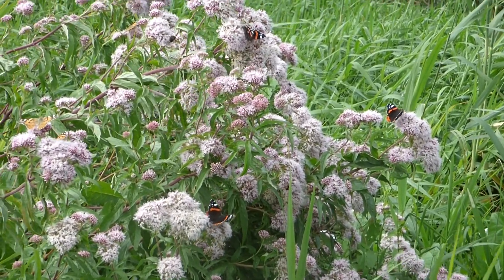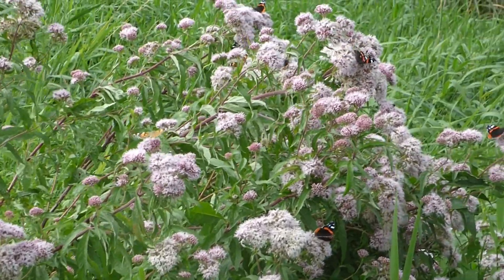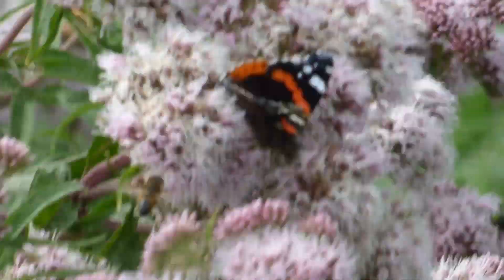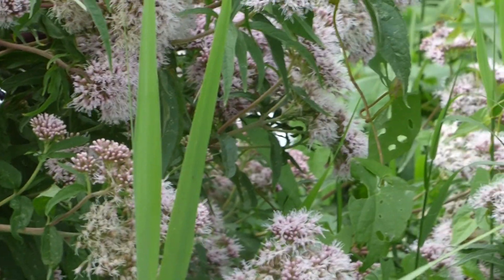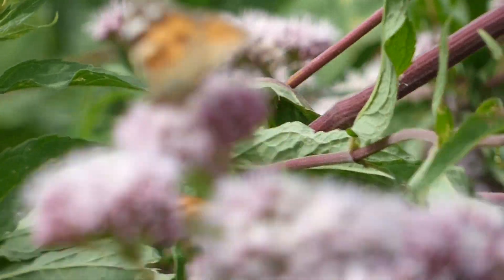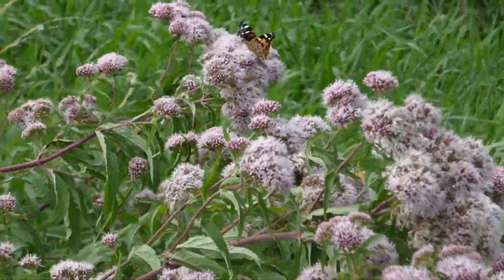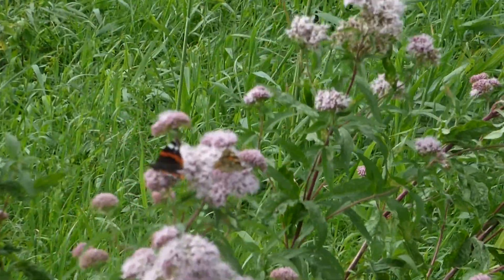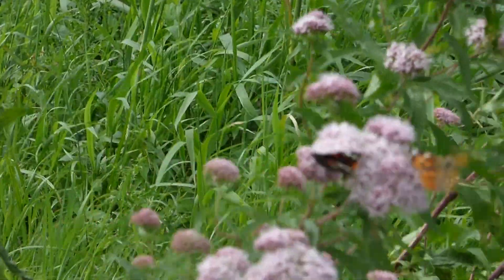Butterfly trap at RSPB Lakenheath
No idea what the plant is but the butterflies love it :)